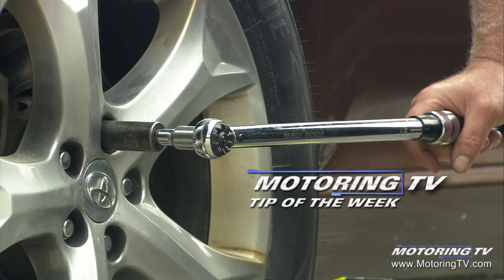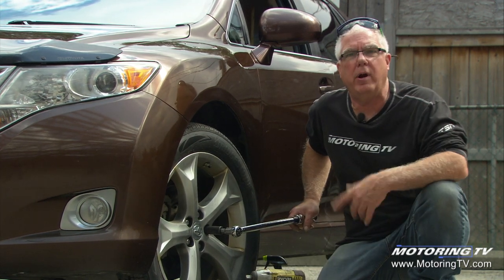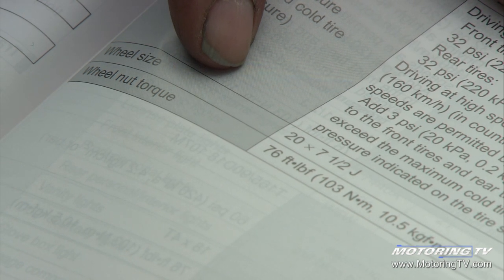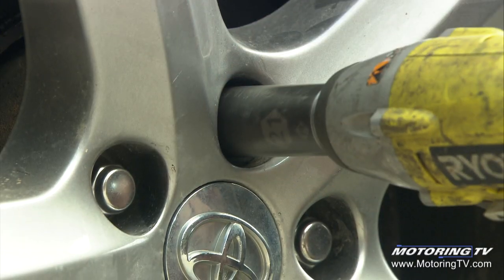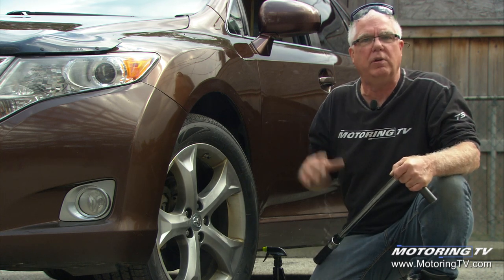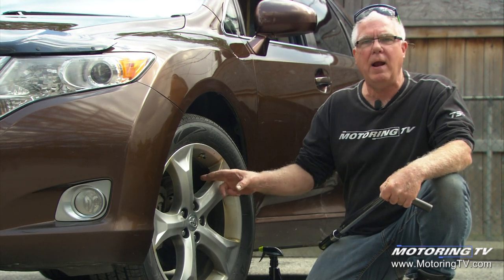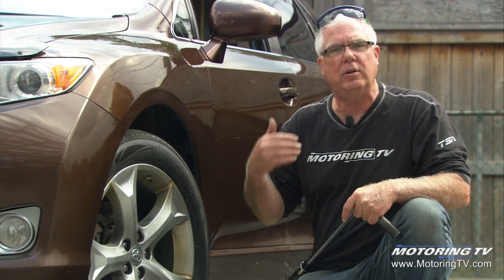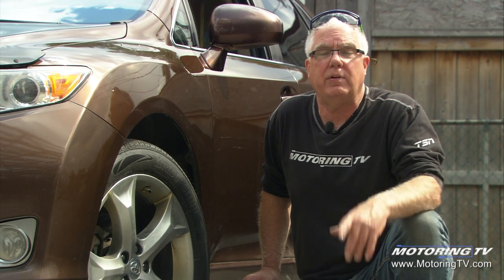The Torque Wrench - Tip of The Week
Bill tells us why mechanics should never be without a torque  wrench.